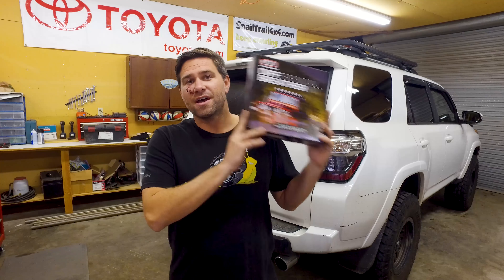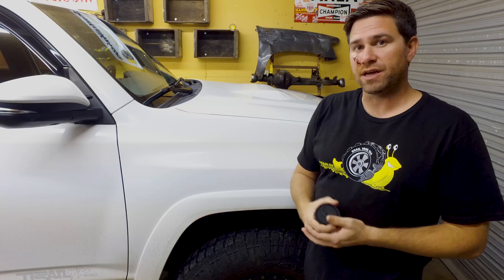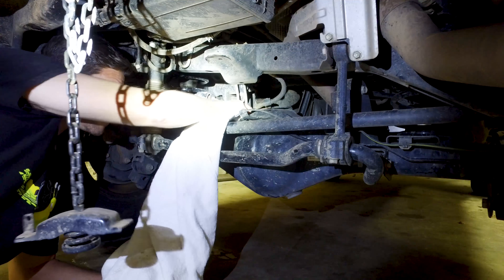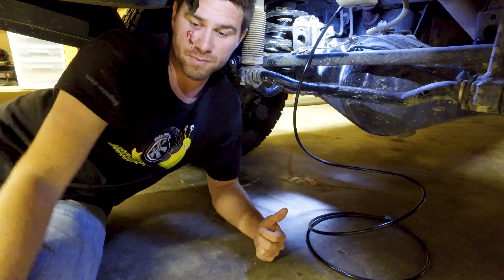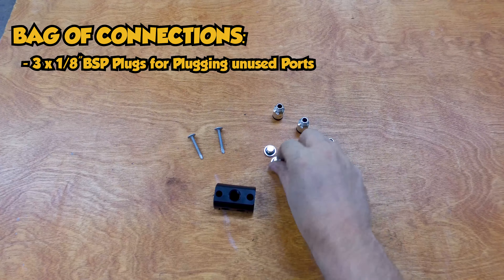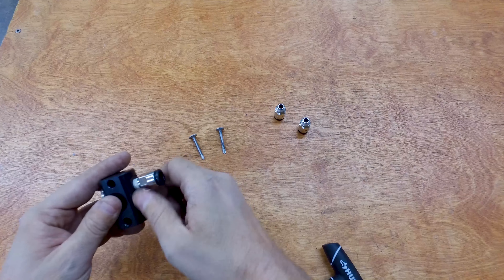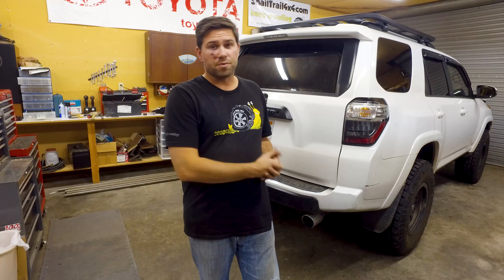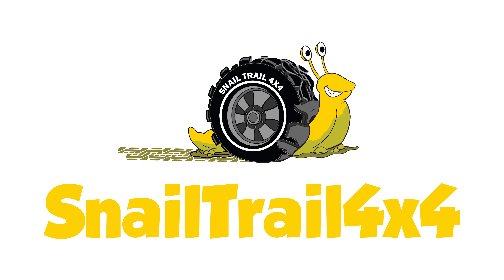ARB Differential Breather Kit install for a 5th Gen Toyota 4Runner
ARB Diff Breather Kit

How To #5: Installing an ARB Differential Breather Kit on a 5th Gen 4runner is one of the easiest projects I have done.

1. We started by running the 8mm tubing from the rear axle to the engine bay.
2. We then removed the old diff breather from the from the axle
3. Installed the shark bite into the rear axle
4. Connected the hose to the shark bite
5. Pulled the excess hose up to the engine bay but remember to leave some hose in the rear for flex or full droop
6. Zip tie hose to undercarriage trying to stay away from the exhaust.
7. Mount the breather block in the engine bay
8. connect shark bit and caps to breather
9. connect the hose to shark bite
10 connect the filter to breather

DONE!!! Its just that easy

-- keep crawling --